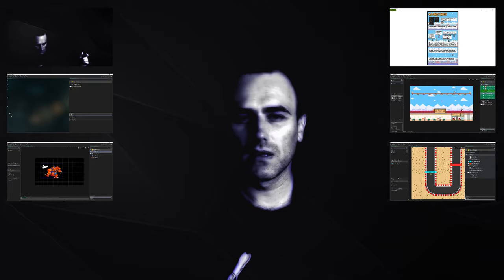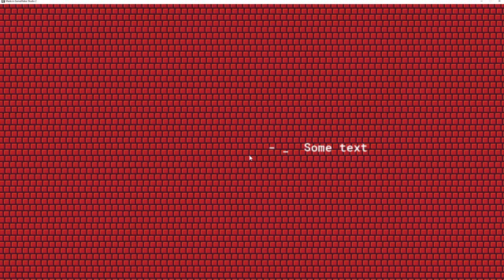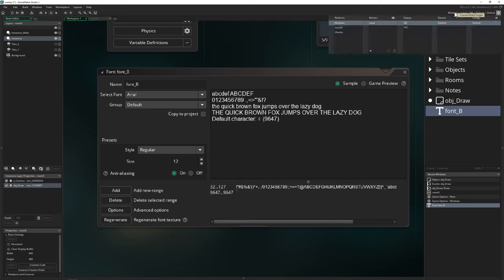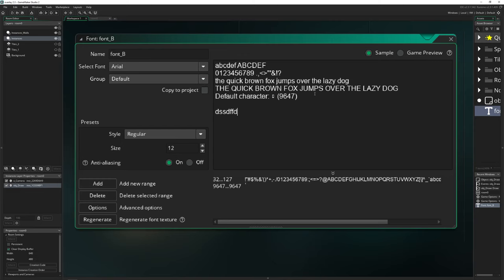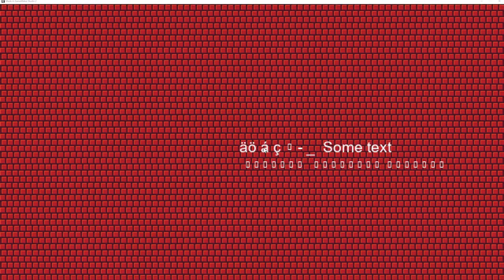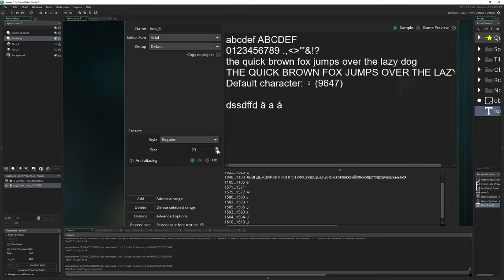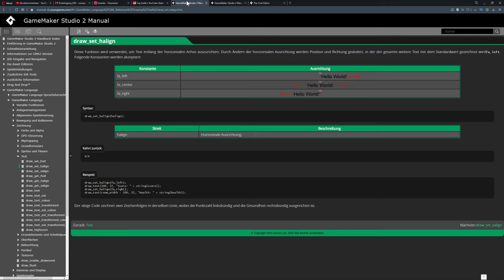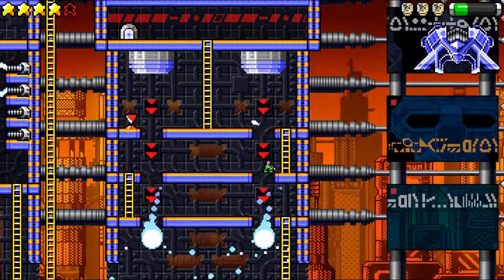🔴Game Maker Studio 2 | Basics - A must know! - Fonts + chars + language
This basics video tutorial shows you how to use fonts in GameMaker Studio and how to enable special characters (of languages or even other languages) which are not being used per default in GameMaker Studio.

This is how it works. When you create a font (asset) GameMaker saves this font as glyphs in the texture page (as a graphical image). These fonts normally are limited to 32 to 127 characters which have upper and lower case letters aswell as numbers. To enable more characters you can advance the range to the ascii standard to get even more latin characters for drawing.

But what if you want to include even an alphabet like russian, chinese, indian or arabic? That you can do by reserving the range for those characters aswell (shown in video). Please keep in mind to only advance the range if that specific language is really needed because you are saving everything on your texture page.

Tldr.: Apply range in font editor to get more characters

0:00 Intro
0:29 Subscribe
0:42 Special characters in different languages
1:30 Easy setup
3:14 Create font asset and check out font editor
15:21 Optional: Font displayed horizontally/vertically and coloring
17:55 Game shown: Destructivator 2